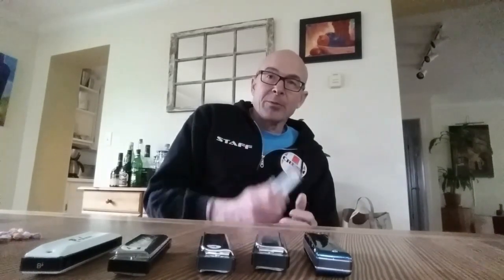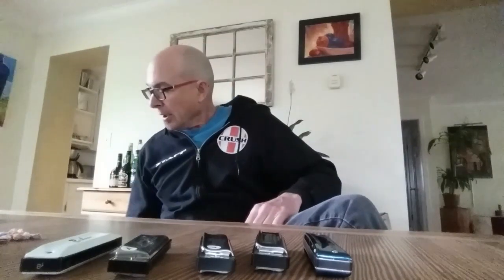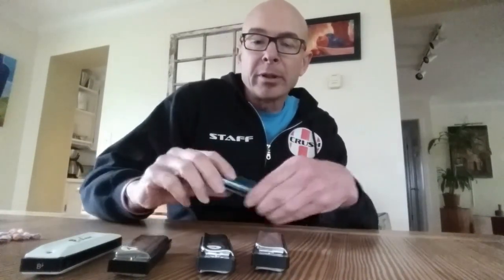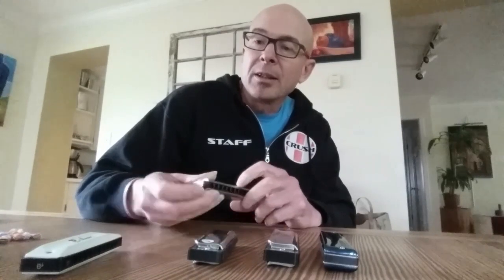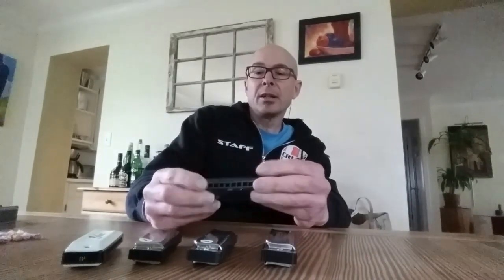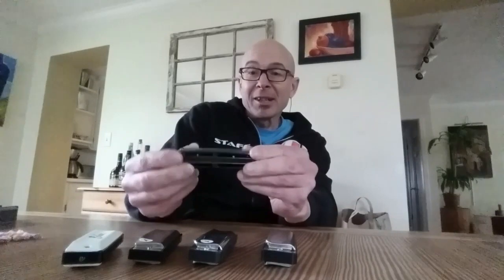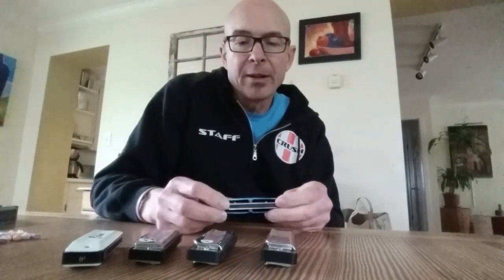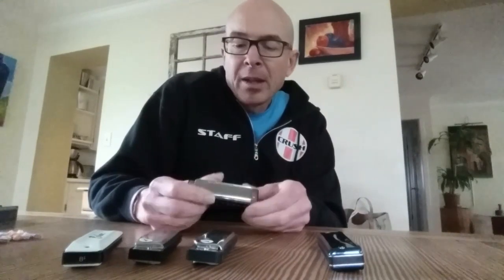Battle of the $30 Harmonicas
A long-winded and generally inconclusive comparison of $30 harmonicas including Kongsheng Bluebird, Suzuki Harpmaster, Hohner Special 20, Bushman Delta Frost and the Harmo Polar.  Plus guest appearances by the Easttop T008, the Kongsheng Solist and the Fender Blues Deluxe.

NEW: If you would like to help support my ongoing market research and/or buy me a cup of coffee - feel free to throw a dollar or two into my paypal hat.  THANK YOU!